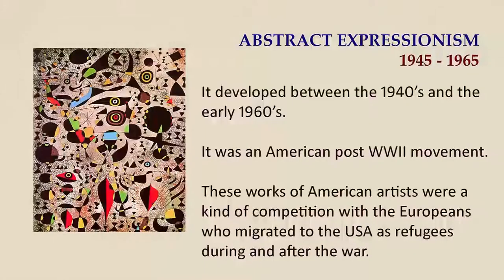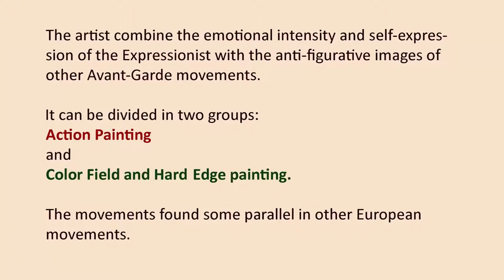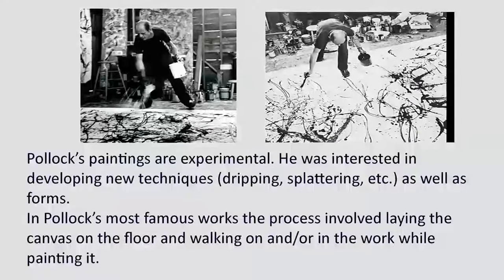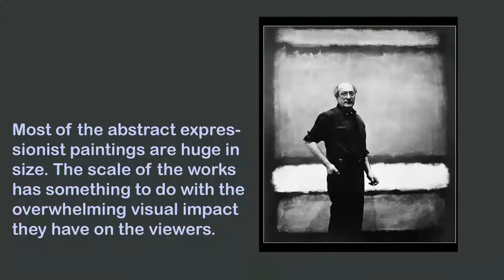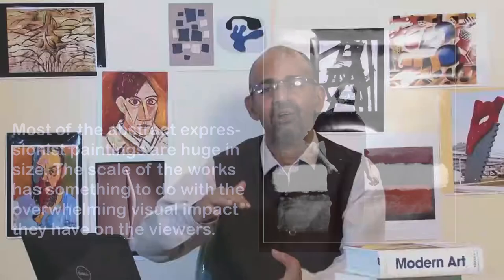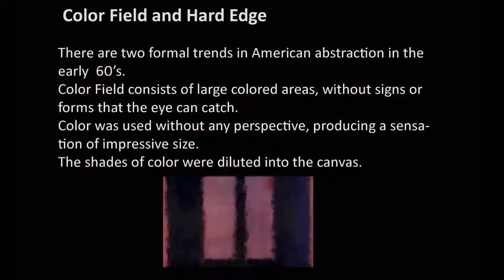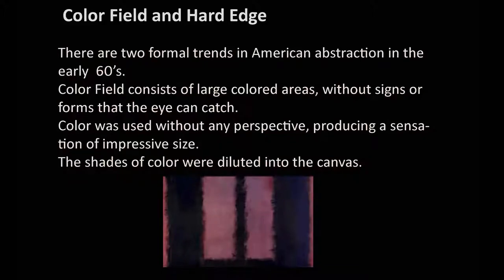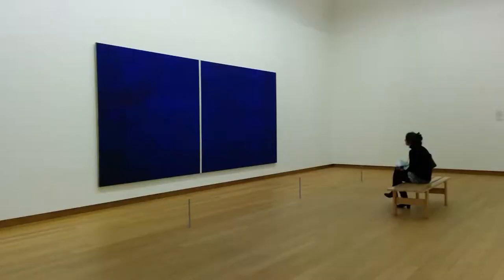Lecture-17: Abstract Expressionism